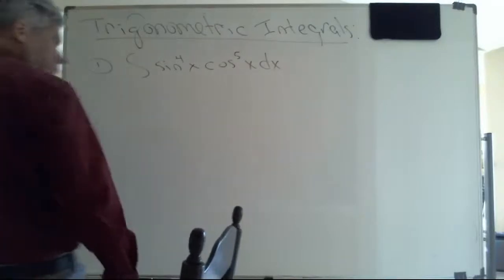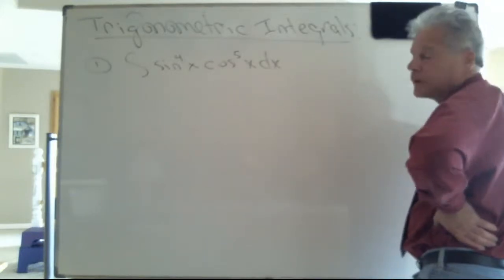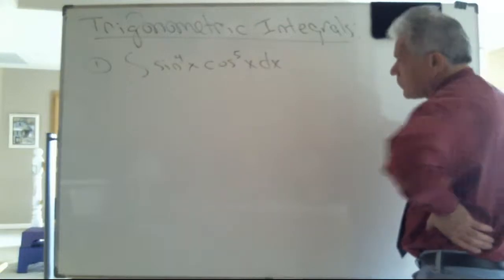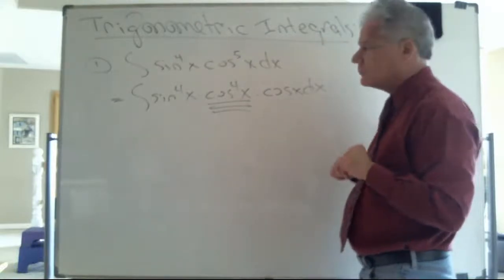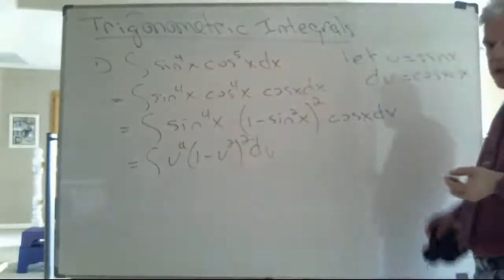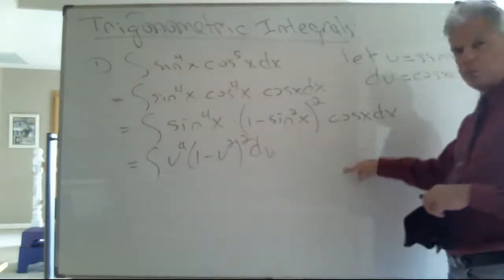Math 31, Trigonometric Integrals